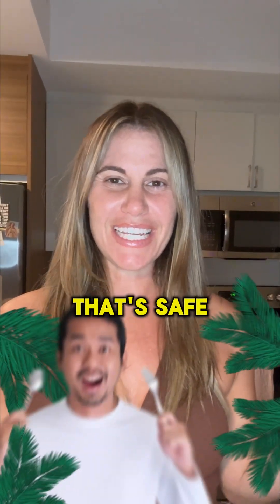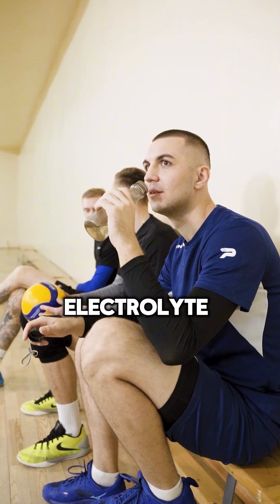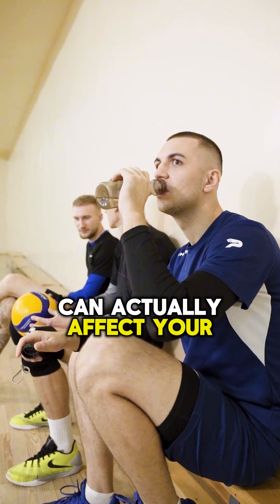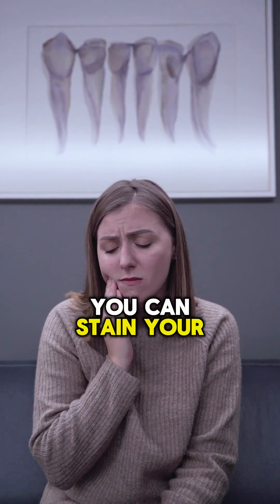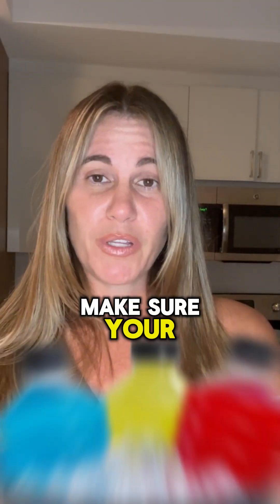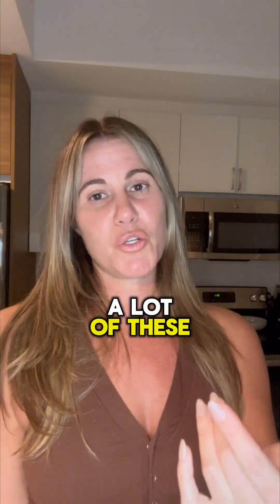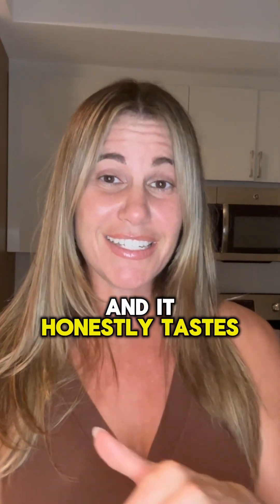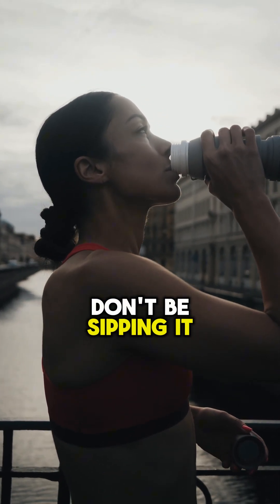Are Electrolytes Bad for Your Teeth?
Electrolytes may be harming your teeth. But have no fear I have some tips on how to prevent that!

🍋 The citric acid can affect the enamel on your teeth .

🍰 Added sugar can cause cavities

🦷 Food coloring contain your teeth

If you aren’t an athlete - look for a product that is low and sugar or sugar-free, if you are performance athlete, you do need that sugar to fuel your workouts .

Definitely avoid anything with food coloring. Dyes are bad for you anyway.

And try to drink your electrolyte drink pretty quickly don’t sip on it all day . And if you can run your mouth with plain water after drinking electrolytes.